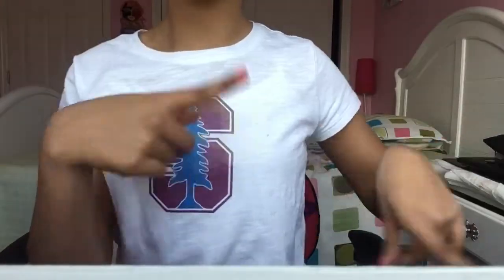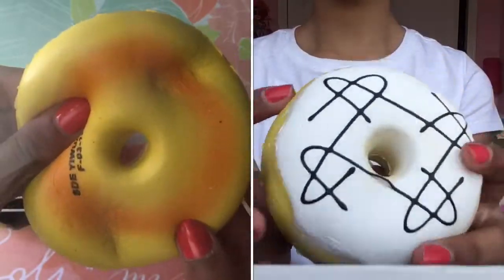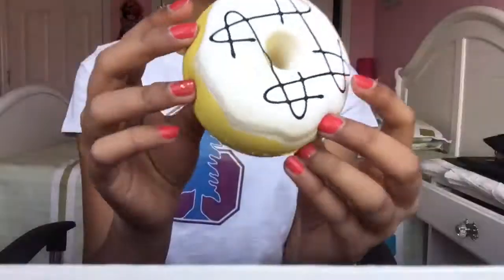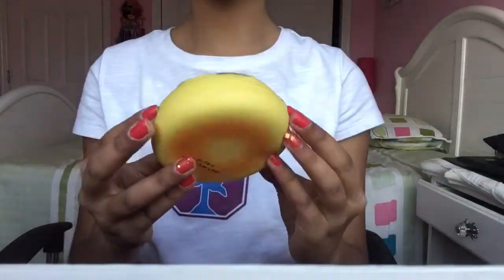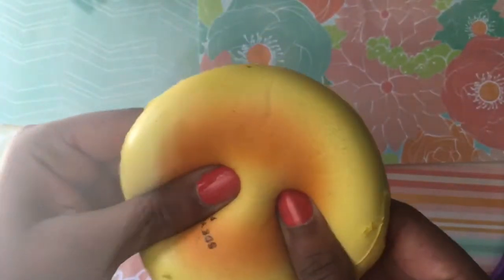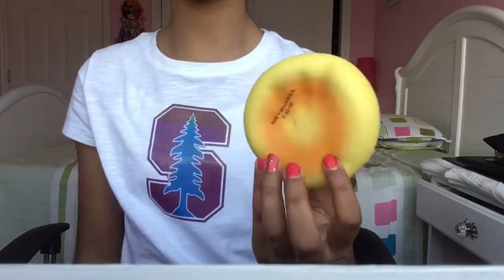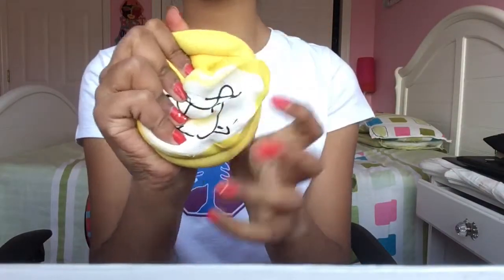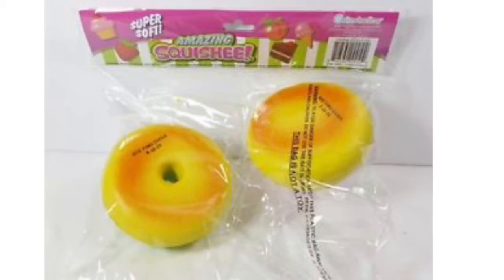Replica Breadou Donuts || are they worth it?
♥️~Open Me~♥️

In my opinion these Squishies are pretty amazing.. but watch the video to see the pros and cons!

Yeah that’s all I have to say😂

Hi! I’m Dream Create and Inspire!
I mostly post slime, DIY, and squishy videos:)

💟Questions? Answers!💟

What do u use to edit?
iMovie and a few other editing apps

🎈Do you sell slime?🎈
Nope sorry:( but I enjoy posting videos on slime!

🎊Do you give shoutouts?🎊
Yep! Lemme know in the comments down below by commenting something nice:)💝

Do you respond to ur comments?
For the most part, yes!

If ur bored .